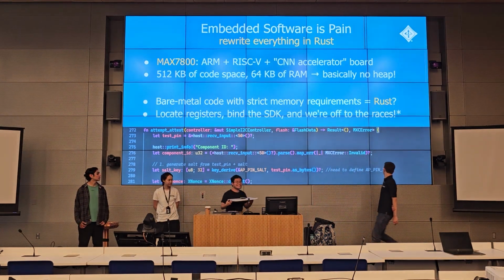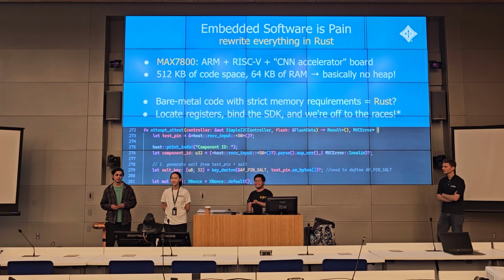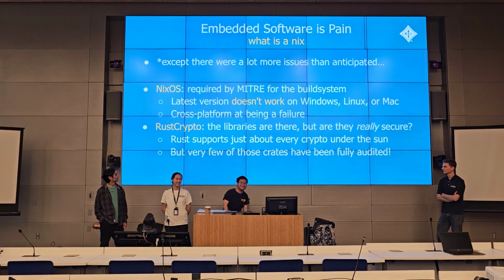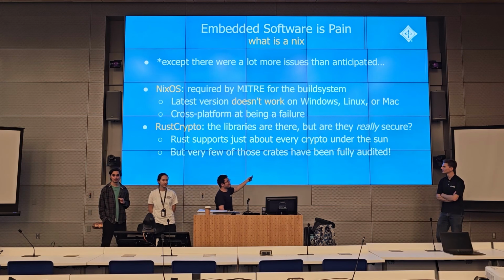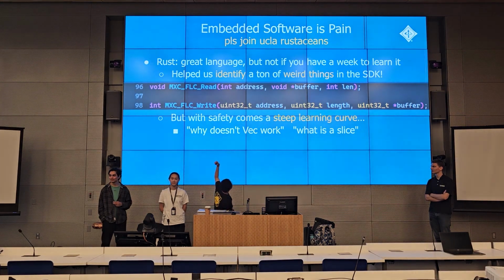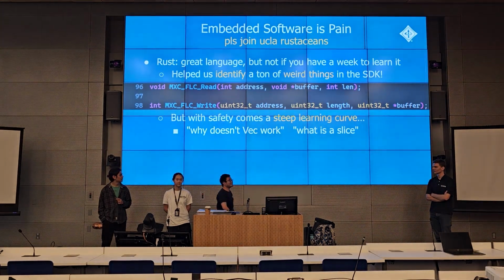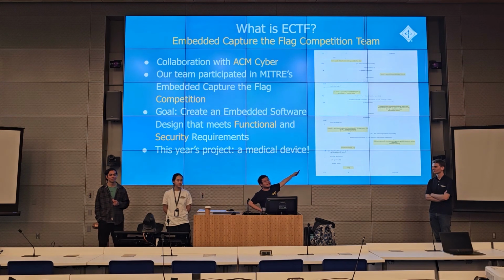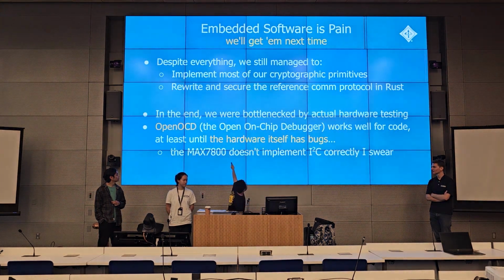Projects Showcase 2024: Embedded Capture the Flag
IEEE @ UCLA's yearly projects showcase is where we present everything IEEE. From electrical engineering basics to complex analog and digital circuitry, we have it all.